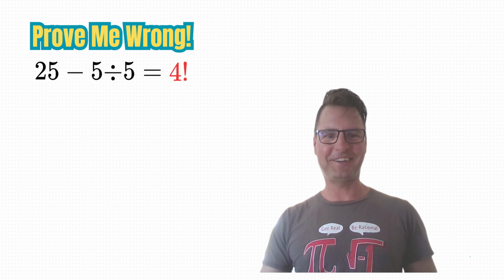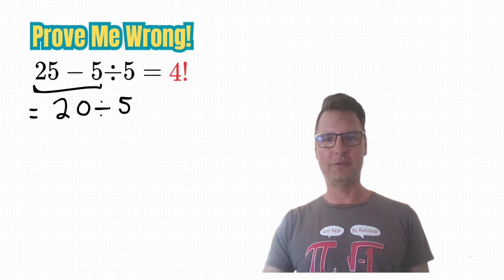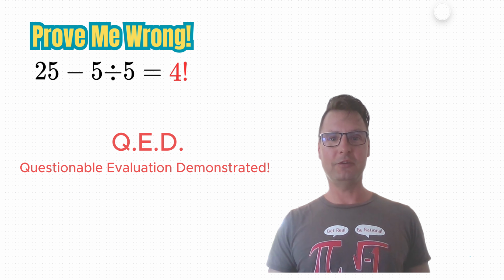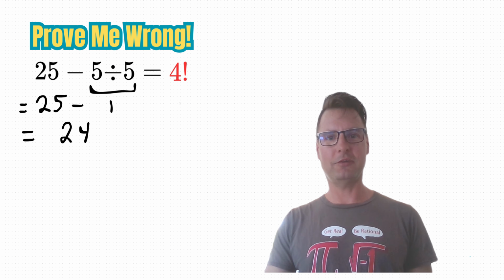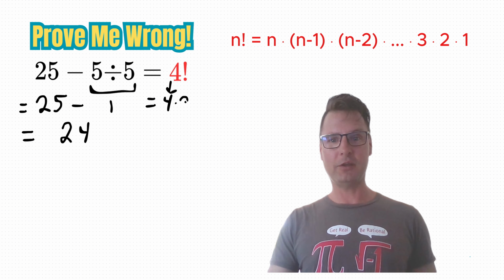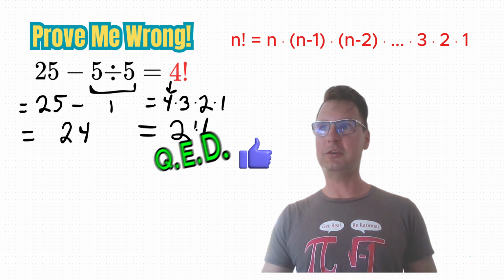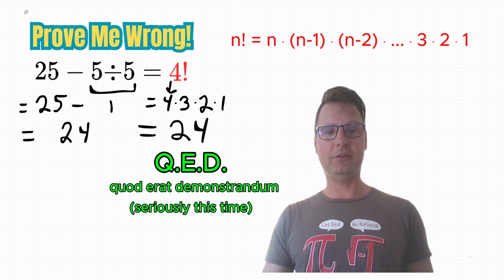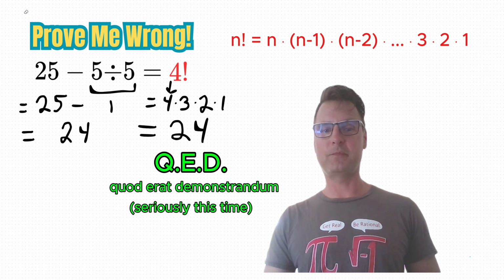Is PEMDAS Actually Wrong?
😏 Order of Operations Trap! Prove me wrong — does 25 − 5 ÷ 5 = 4… or is there a sneaky twist hiding in the math?
PEMDAS (or BODMAS) says one thing, but factorials add a surprise ending you won’t see coming.

In this video, we break down the expression step by step:
The wrong way (that tricks a lot of people).
The right way with order of operations (PEMDAS / BODMAS / GEMDAS).
And the sneaky twist — what that ! actually means in math.
💡 By the end, you’ll see how factorials connect to this expression, and why it all adds up perfectly.

👉 Your turn: If you have 4 fun math videos to watch on this channel, how many ways can you choose the order in which you watch them? Drop your answer in the comments!

Order of operations:
Math first. Wardrobe second.